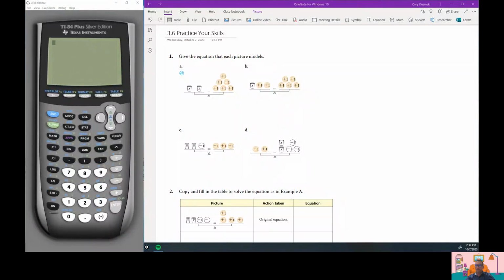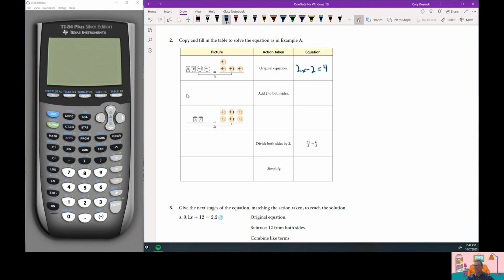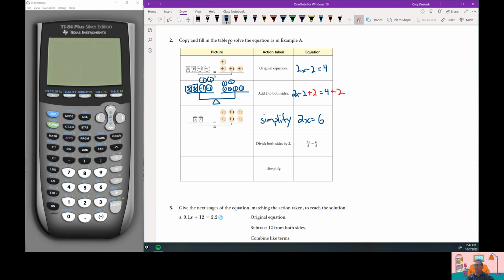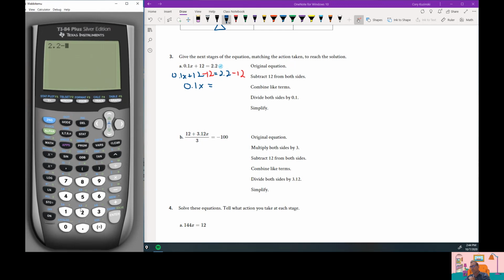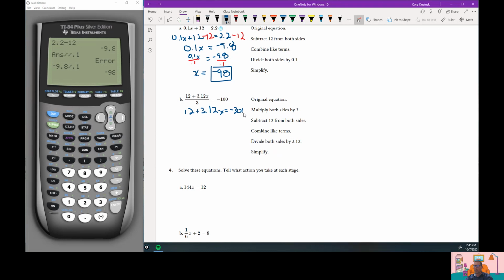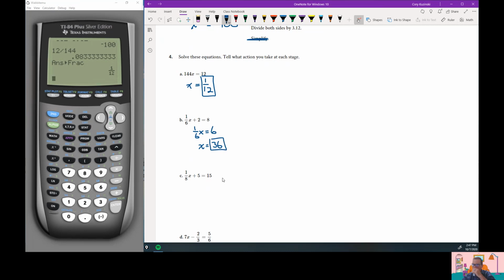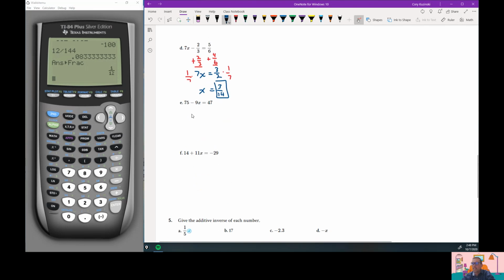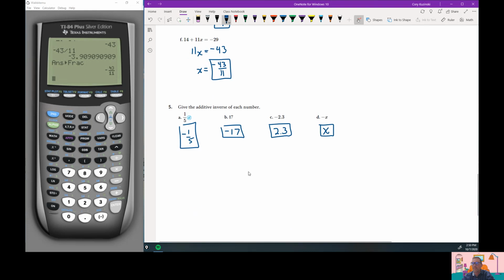3.6 Practice Your Skills Solutions (Solving Equations Using the Balancing Method)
Discovering Algebra
3.6 Solving Equations Using the Balancing Method